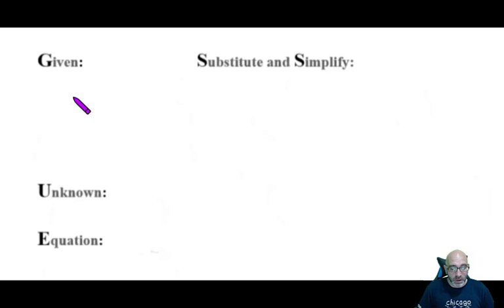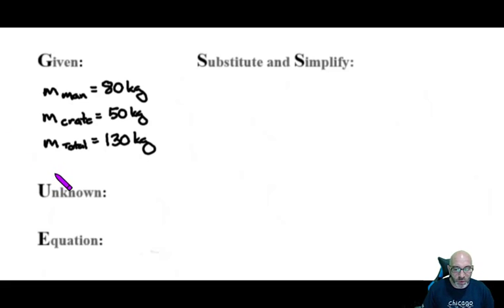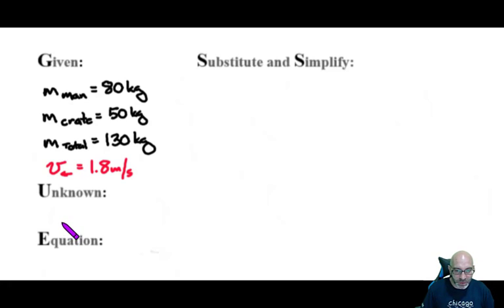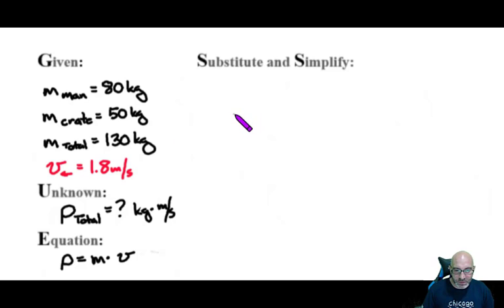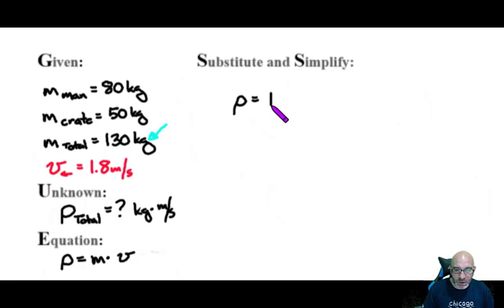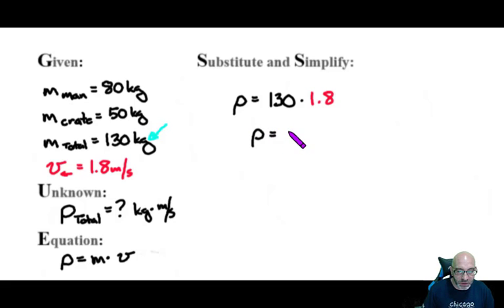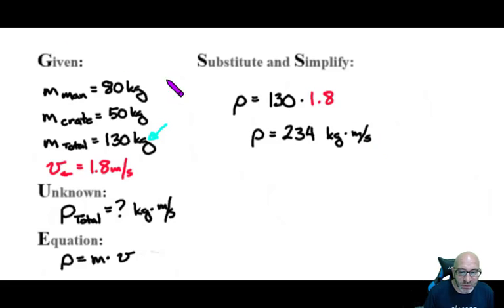KEY Momentum Question #2